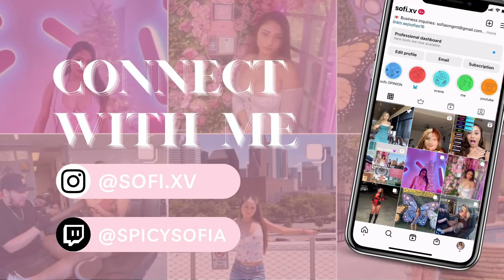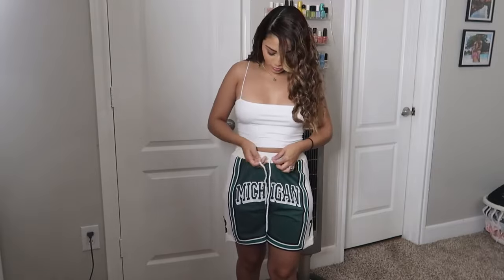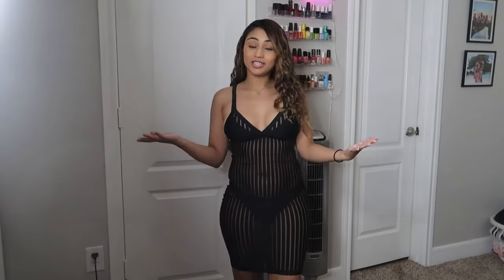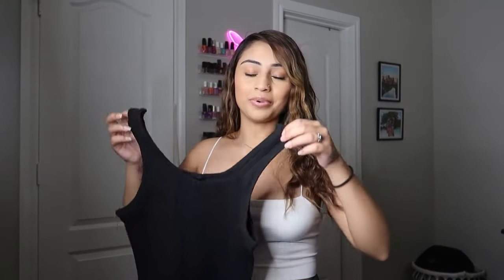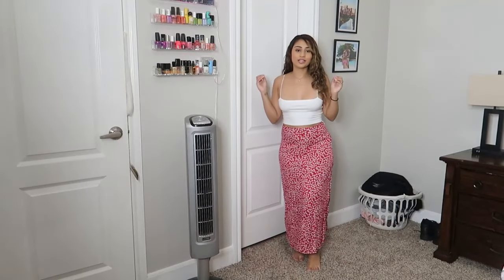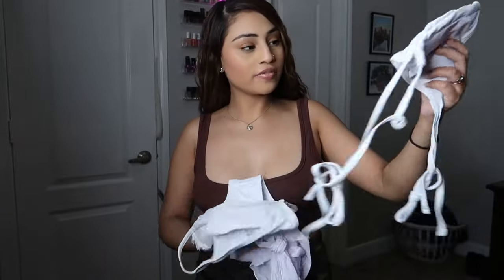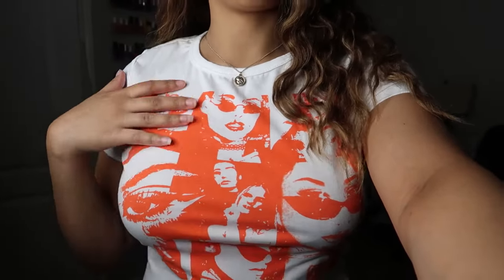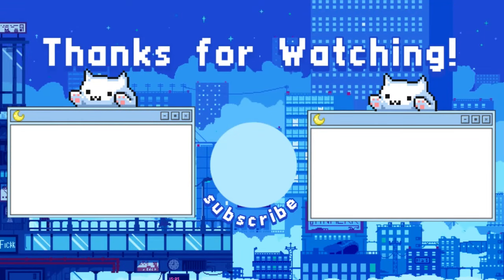HUGE SHEIN SPRING TRY-ON HAUL | Petite friendly w/ links!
PETITE FRIENDLY SHEIN HAUL! +20 ITEMS FOR SUMMER 2023
what was your favorite piece?? lmk!

Shein Items Mentioned:
Brown Crop Top

Let’s be friends!

🦋 FAQ’S
Cameras: Canon EOS M50 & Canon G7 Mark II
iPhone: 11
Editing Programs I use: Filmora, Imovie
Age: 23

With Luv,

Spicy Sof